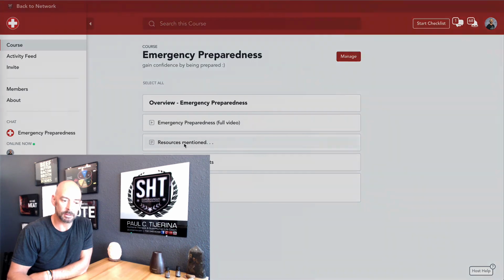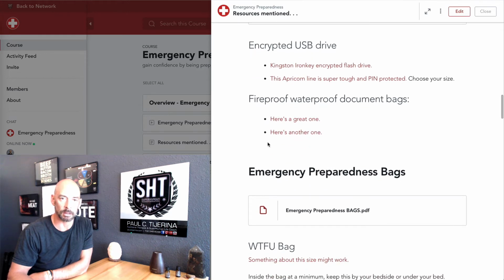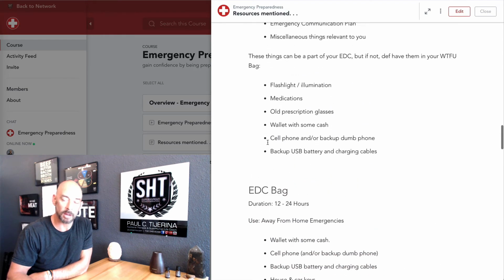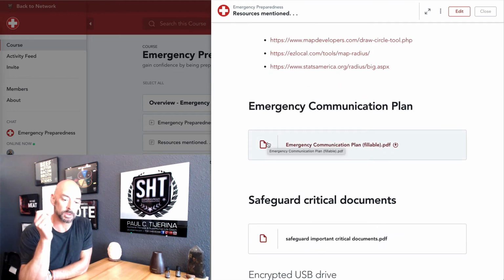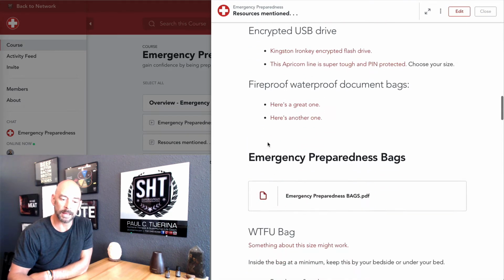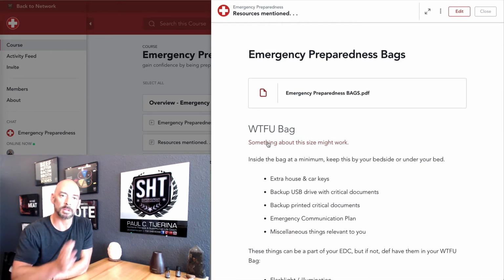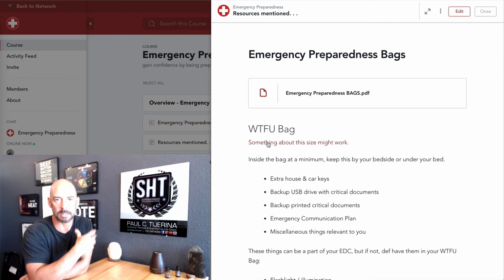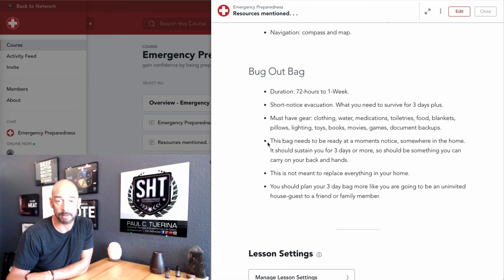How to access Emergency Preparedness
How to access Emergency Preparedness course inside SuperHumans United, along with all the other resources.